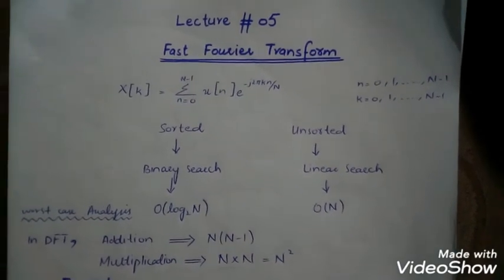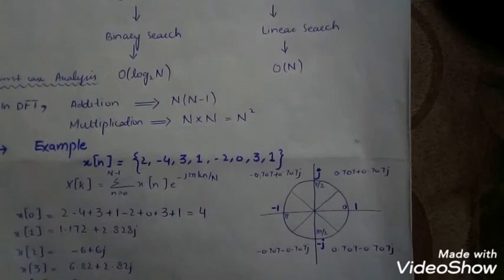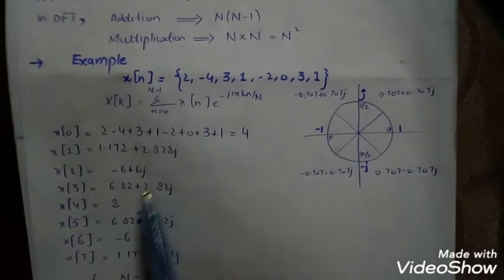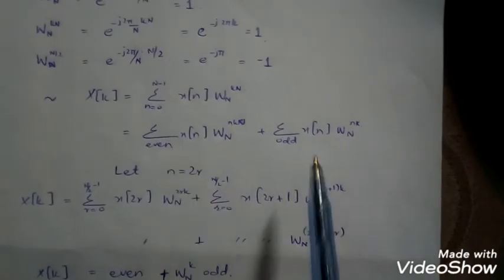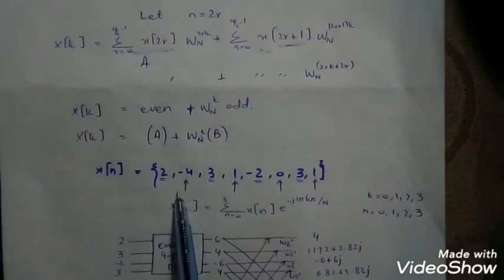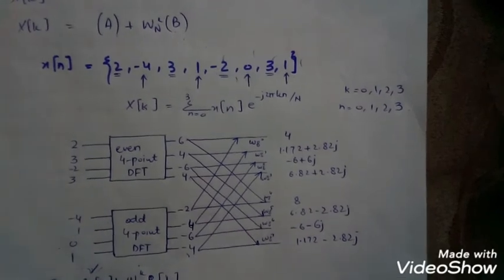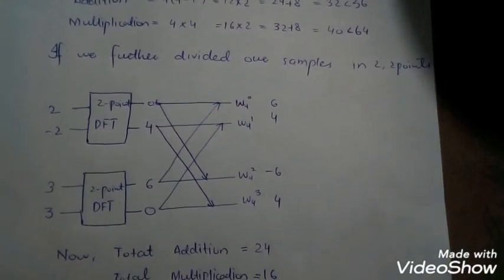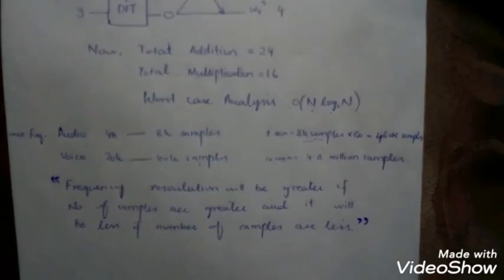DSP_Lecture #05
Fast Fourier transform (FFT)